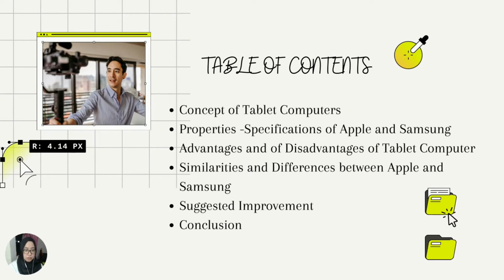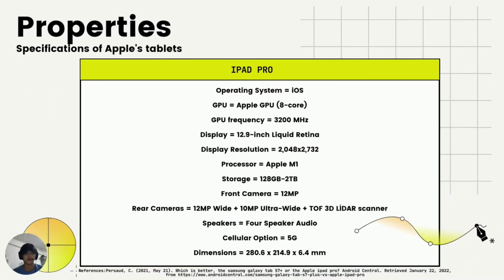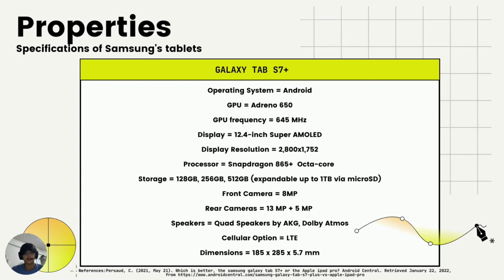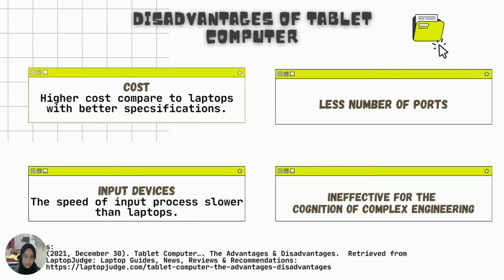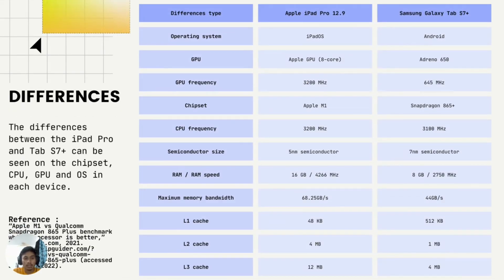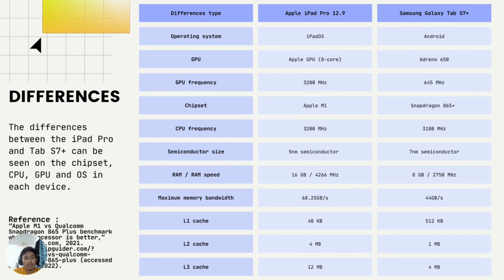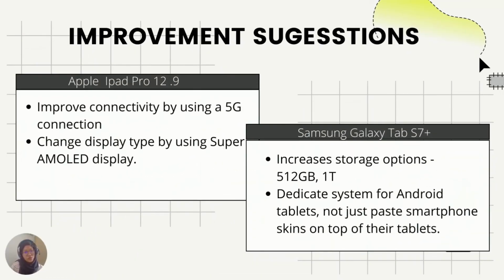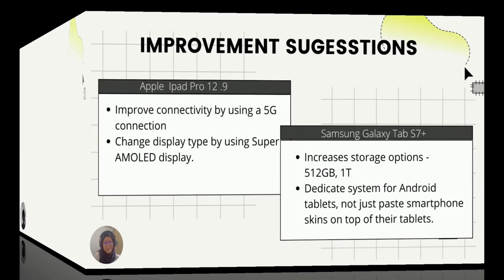ECC3204 Assignment 2 (Group 6)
ECC3204 COMPUTER ARCHITECTURE

Assignment 2 (Group 6)
Title: Tablet Computer (Apple iPad Pro vs Samsung Galaxy Tab S7+)